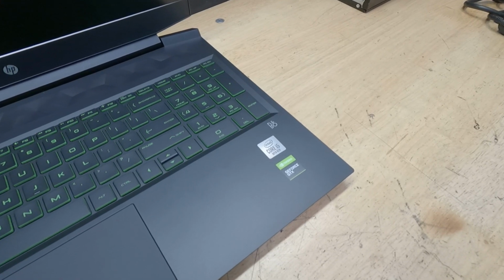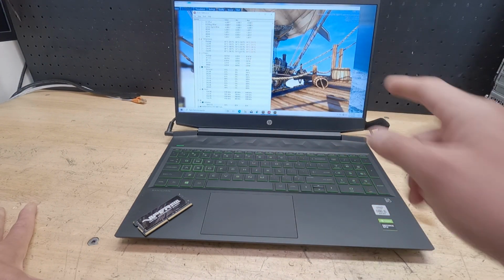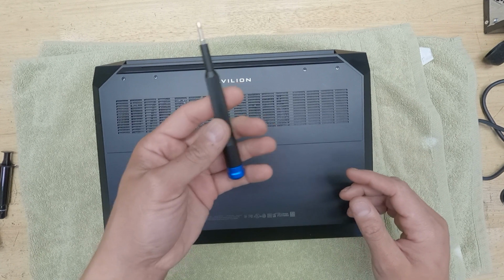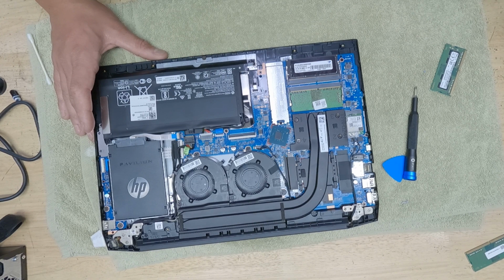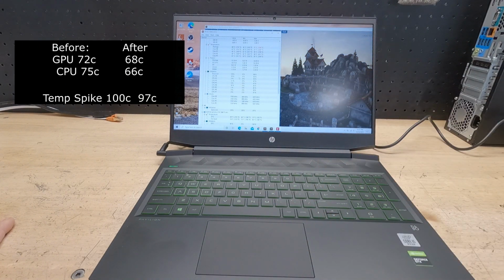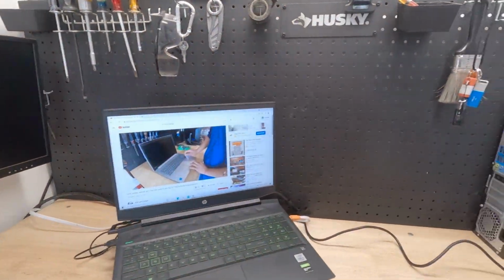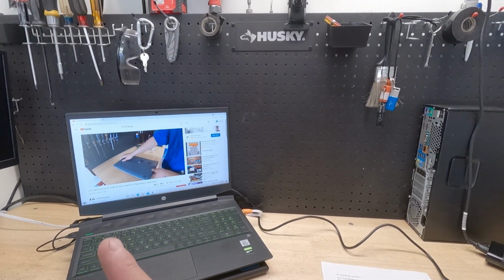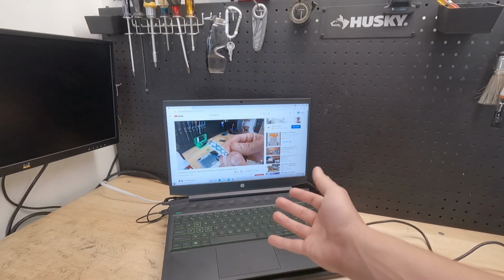HP Pavilion gaming laptop review and upgrades!!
So after buying, revewing, testing and gaming my most recent acer nitro laptop, I decided I did not like it and it was not worth the money paid for it. After doing some researching and really weighing in price to performance this laptop def seemes to fit what I was looking for!!

HP Pavilion 16.1 inch Gaming Laptop (1920x1080) FHD 144Hz , Intel Core i5-10300H, NVIDIA GeForce GTX 1660 Ti with Max-Q Design, 8GB RAM, 512GB SSD+32GB Optane, Windows 10 Home